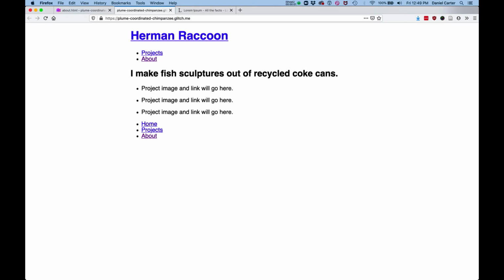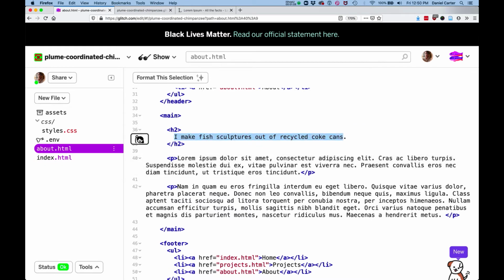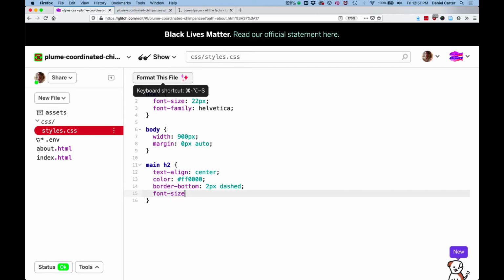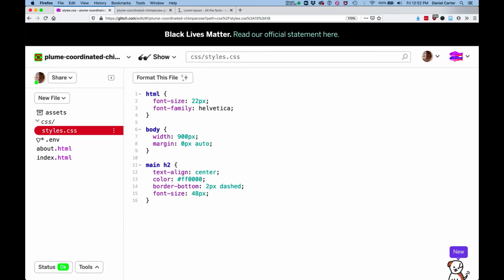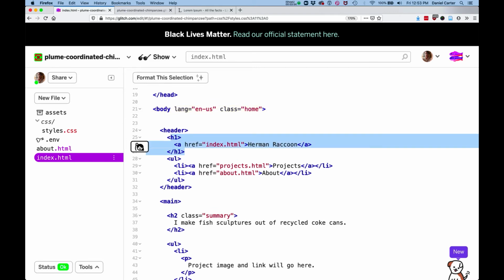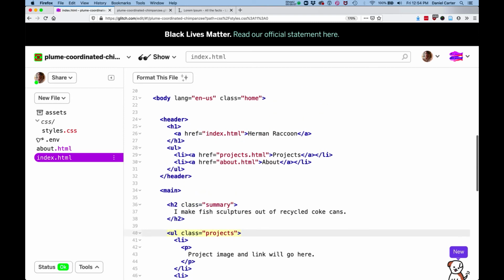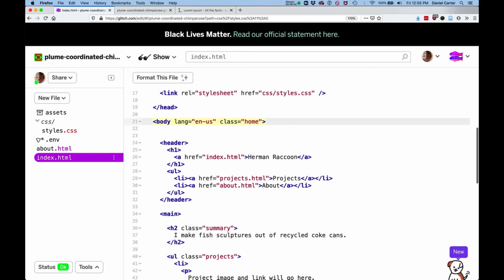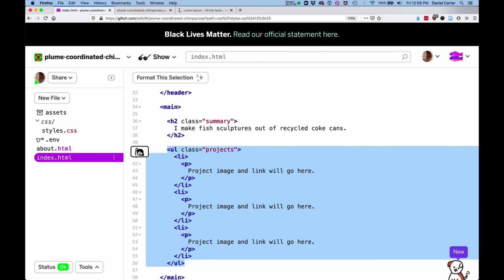CSS: Classes and IDs